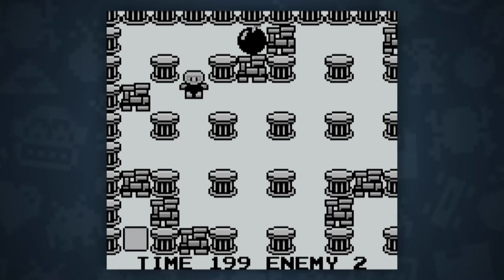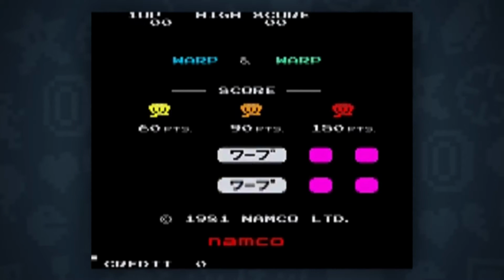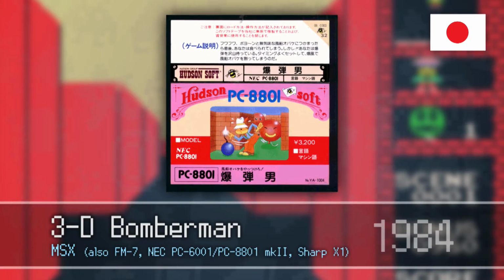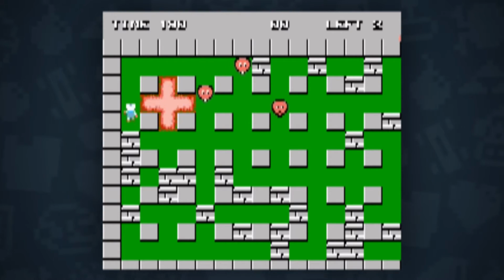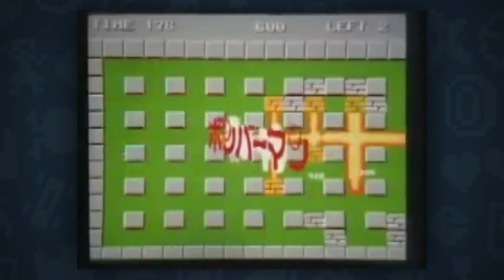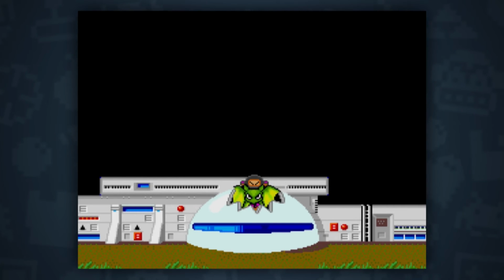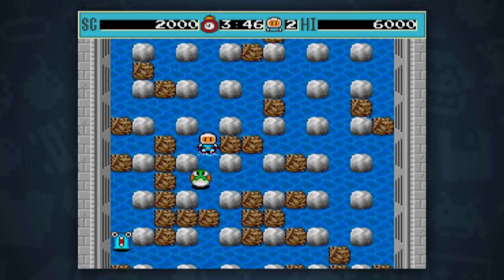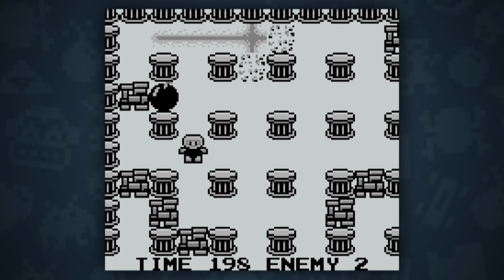Bomberman - Game History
This is the first part of a new show called Game History, where I will be presenting the history of video game franchises! This time it's Bomberman, showing it's history right from the first tech demo.

I hope to be doing more of these in the future, if people like it.